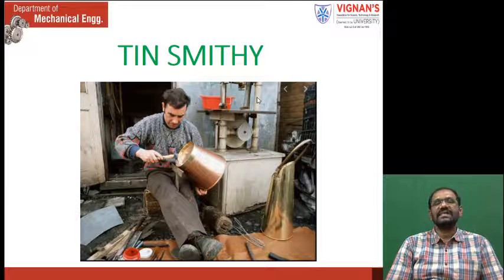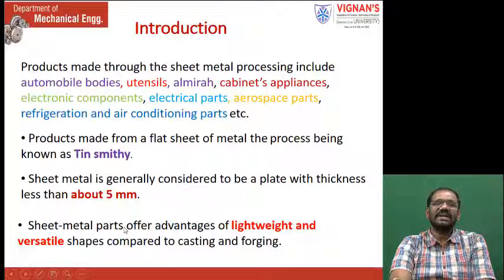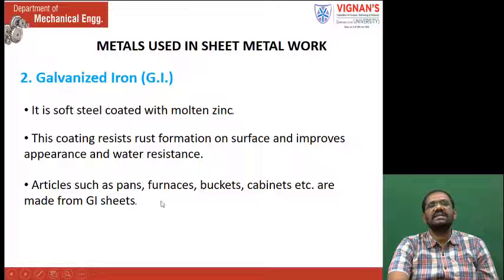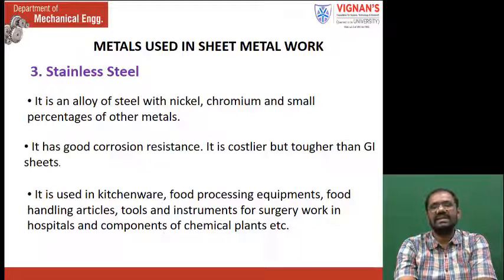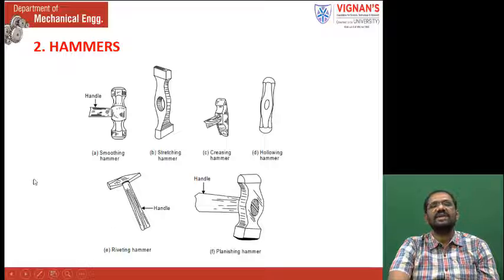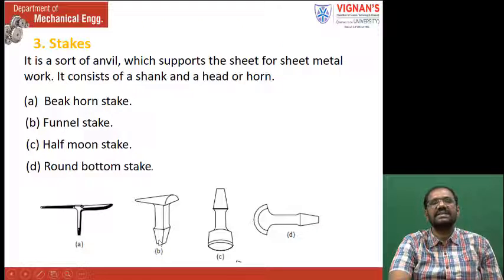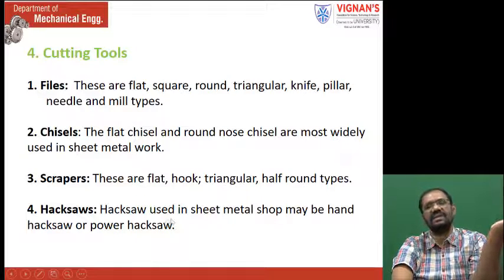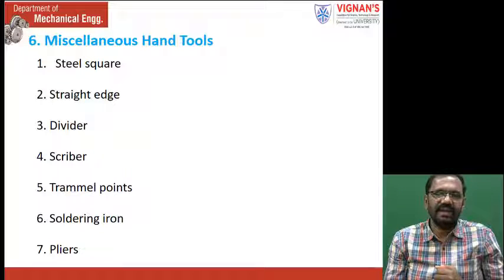UNIT 3:WORKSHOP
Tin Smithy